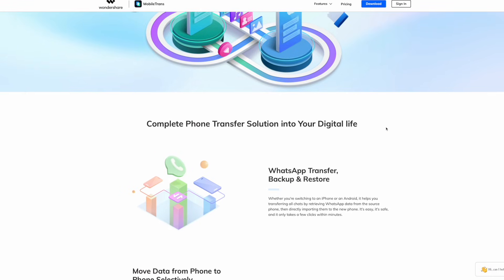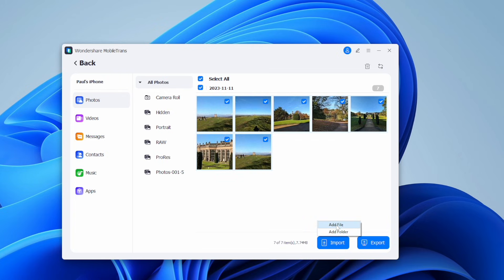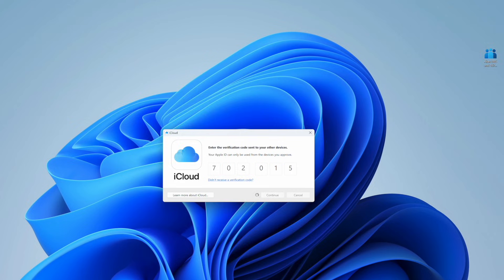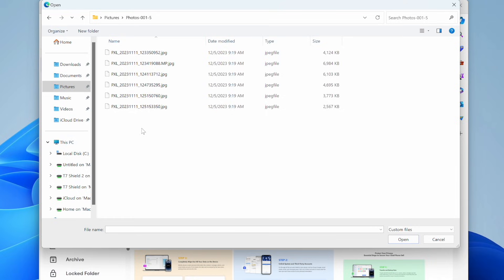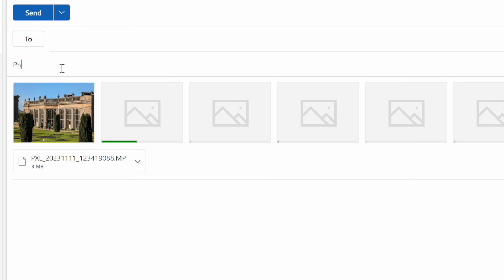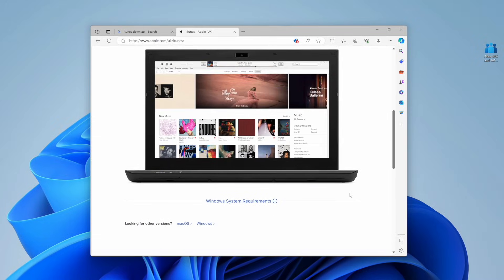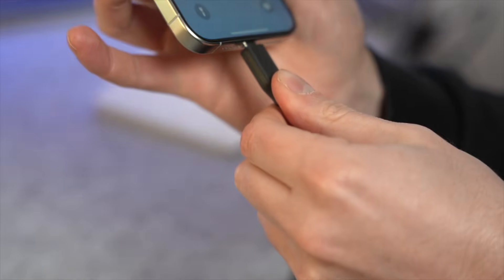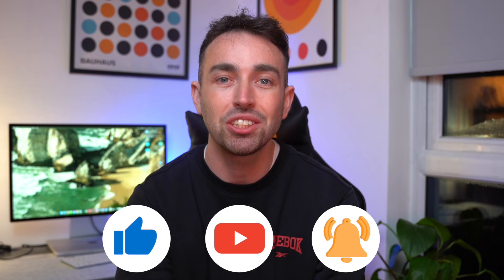How to Transfer photos from PC to iPhone with/without iTunes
Unlock the secrets of seamless photo transfers between your PC and iPhone! 📱✨
Tune in to our latest tutorial on Wondershare MobileTrans channel, where we guide you through the art of transferring photos effortlessly, with or without iTunes. 🔄 Whether you're a tech pro or a beginner, we've got you covered with easy step-by-step instructions. Say goodbye to the hassle and hello to a world of photo-sharing simplicity! 🚀